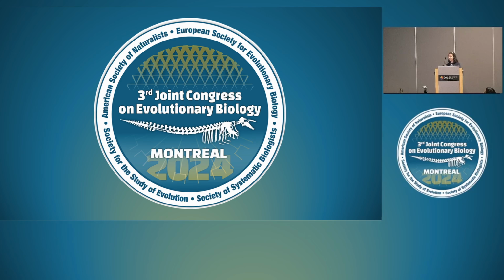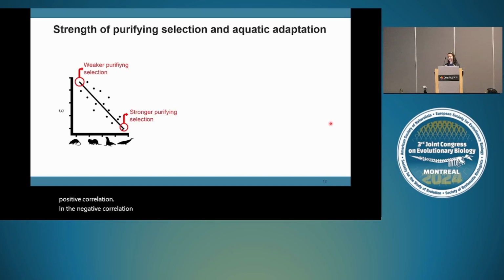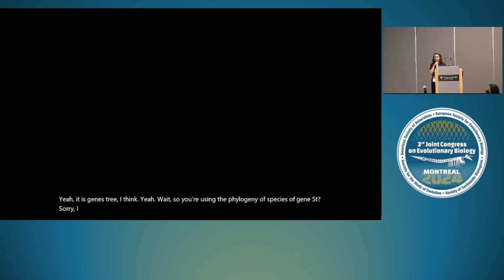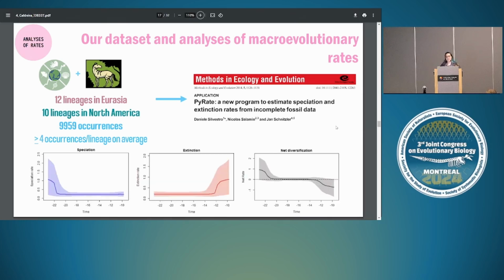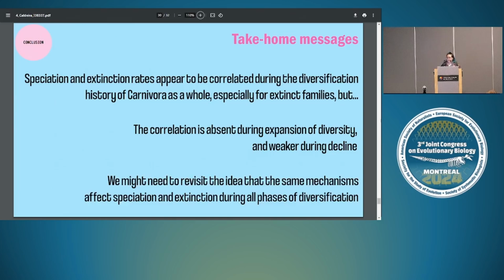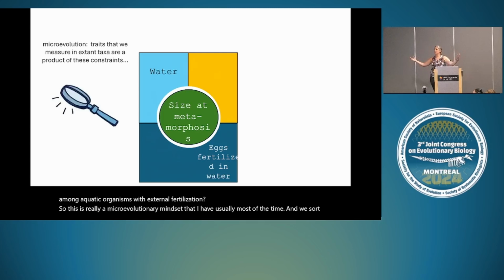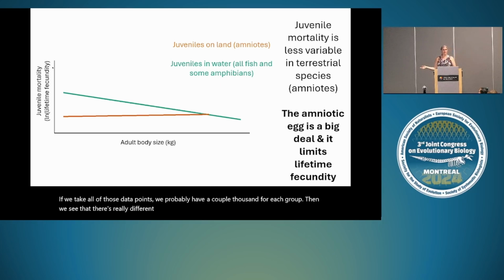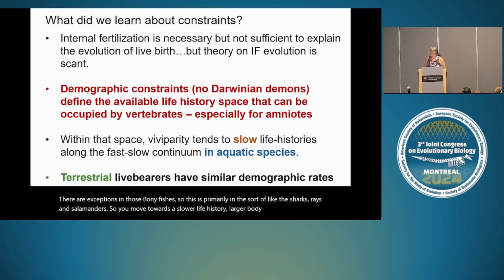July 27th - Macroevolution II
00:00 - Miriam Zelditch
12:25 - Tiago Quental
27:33 - Bruna Farina
40:33 - Nathalia Caldeira
54:32 - Holly Kindsvater